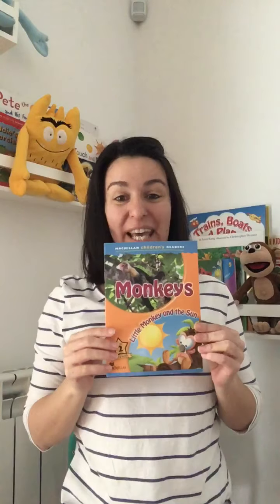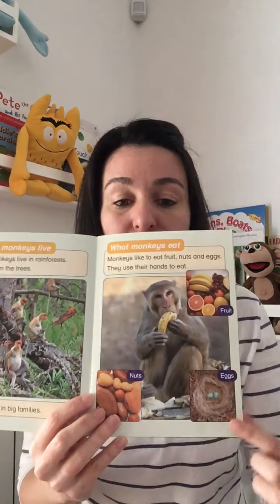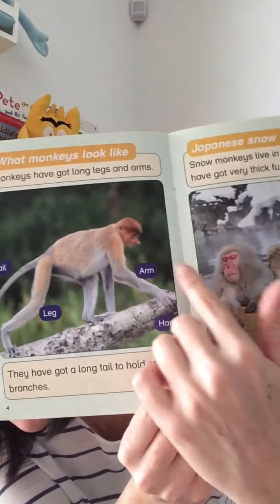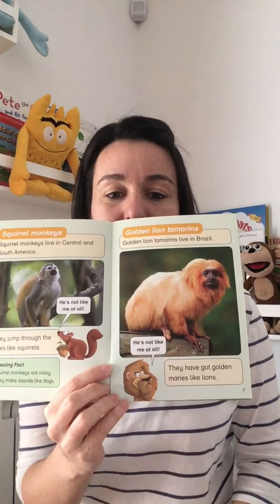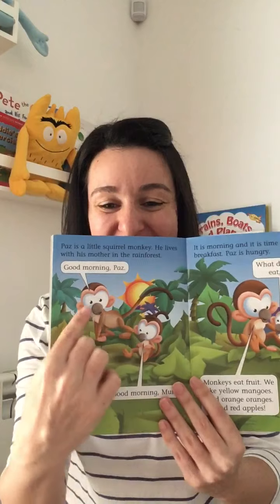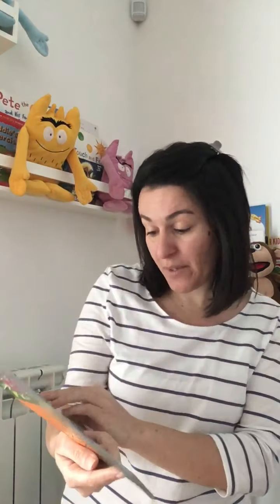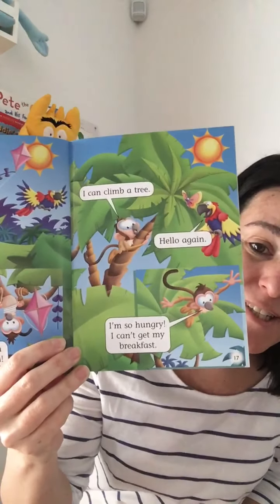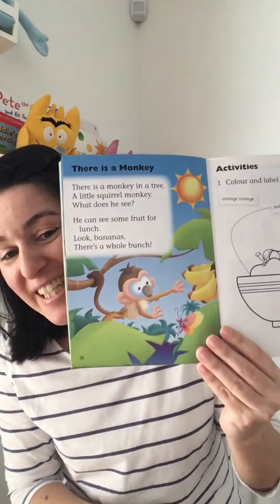English with Paz. Story time! 2º and 3º grade.